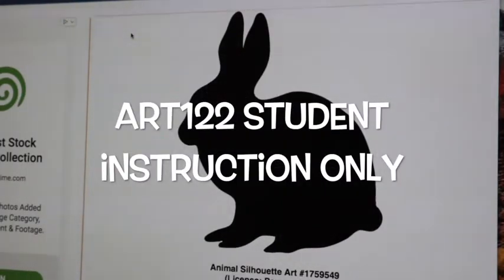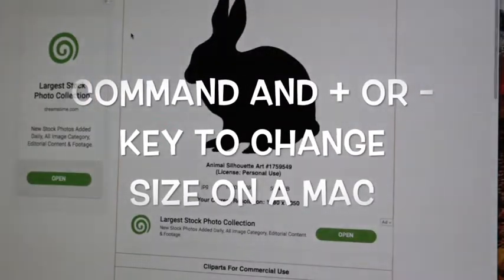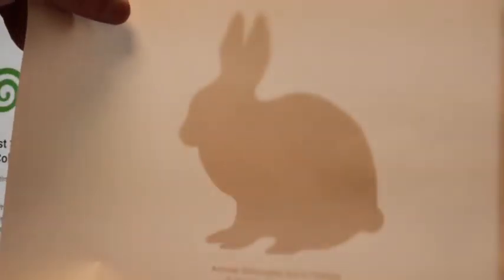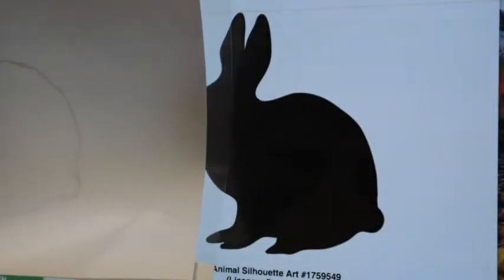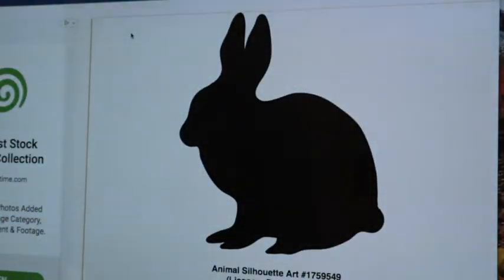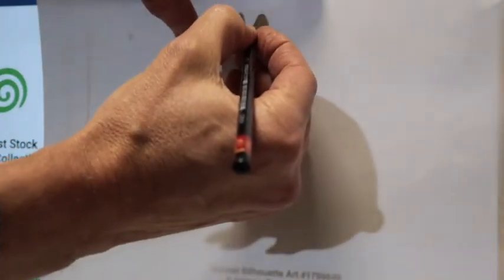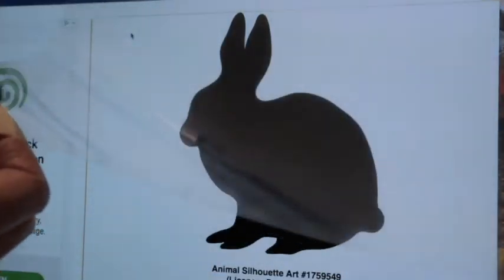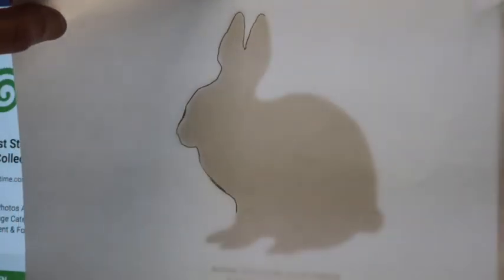ART122 silkscreen: stencil techniques using your computer screen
In this video I take you through the steps to use your computer screen as a stencil making tool and light table. This video is designed for student instruction only.